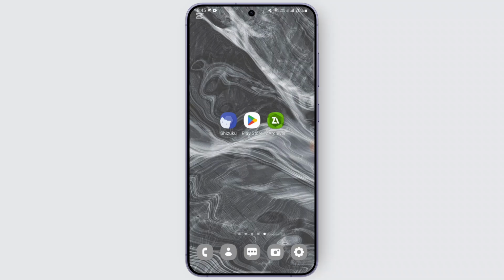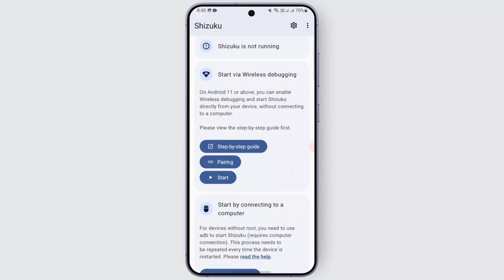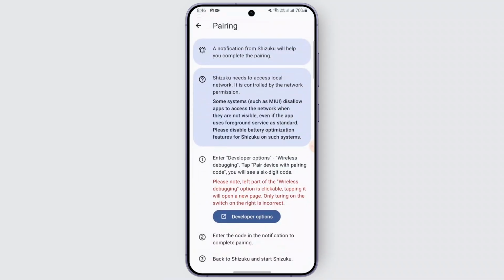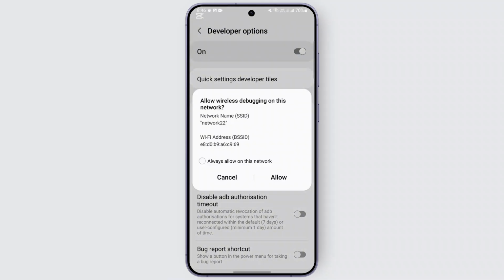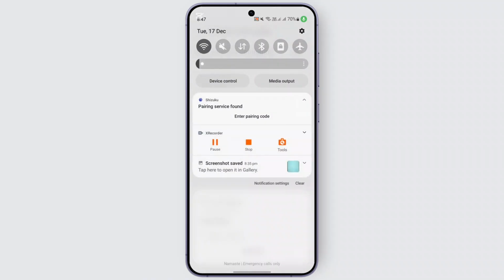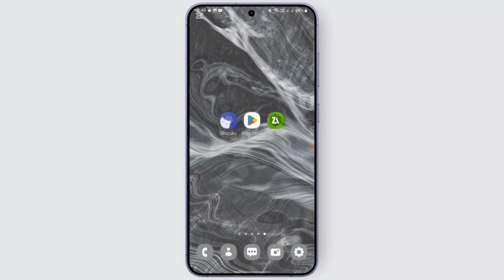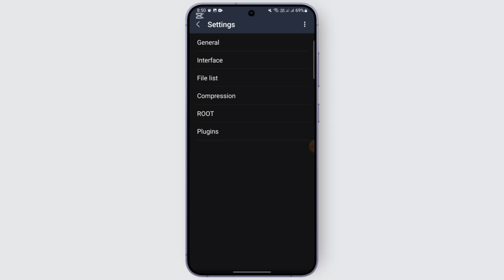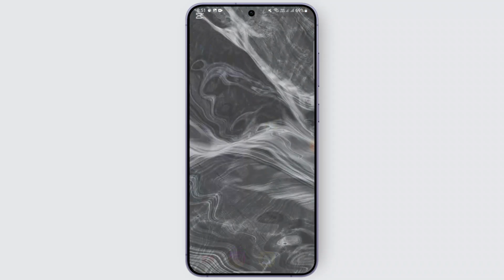How to Access Folder on Android 11/12/13/14 without Root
Want to access hidden or system folders on your Android device without rooting it? This video will guide you through the steps to explore your Android file system using built-in tools and file manager apps. Whether you're asking, "How can I access folders on Android without root?" or looking for secure ways to view files, this tutorial has you covered. Watch now to learn how to navigate your Android folders effortlessly!

Timestamps:
00:00 How to Access Folders on Android Without Root
00:10 Using Default File Manager
00:30 Exploring with Third-Party File Manager Apps